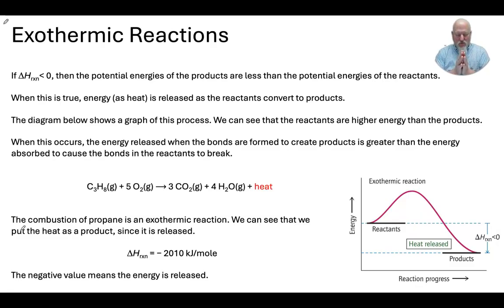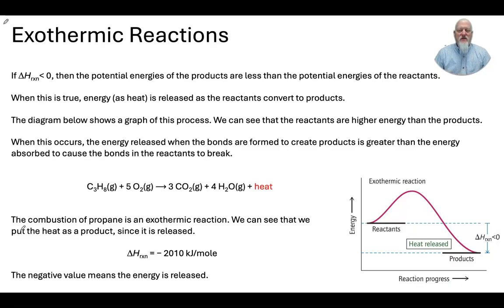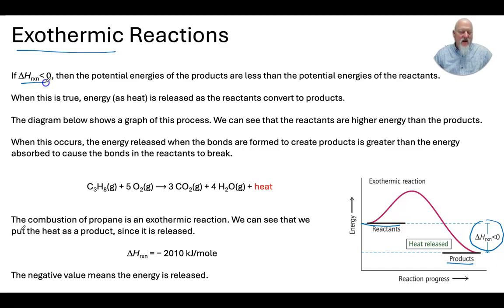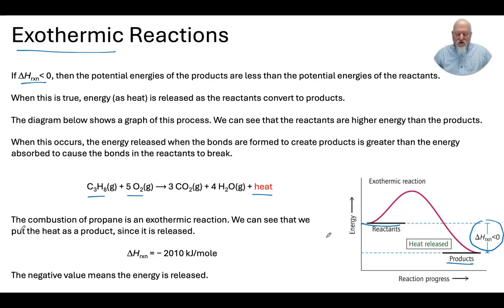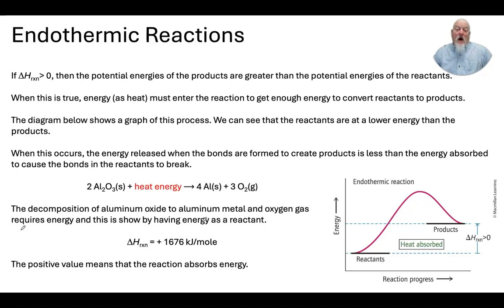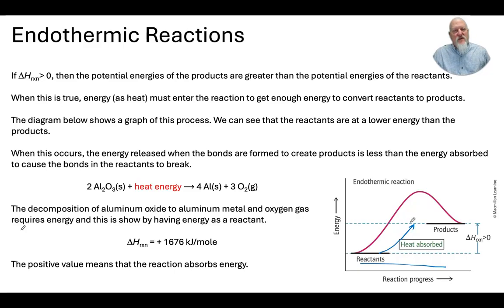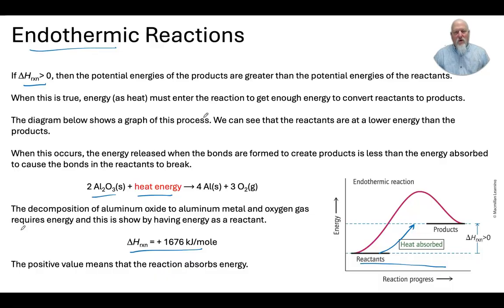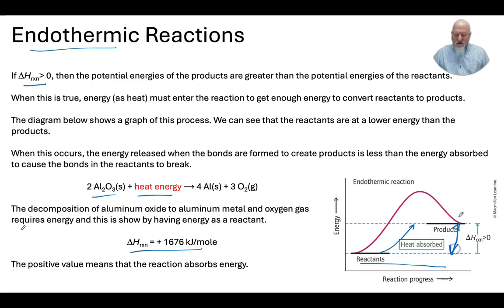Chapter 6 Exothermic and Endothermic